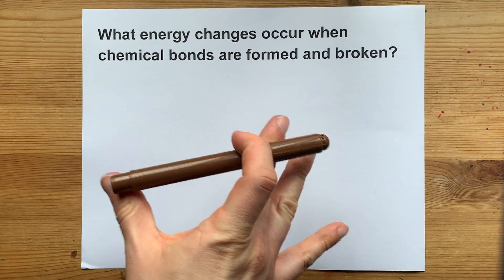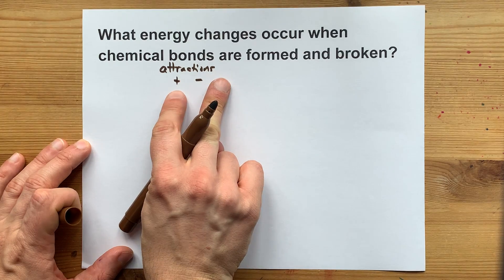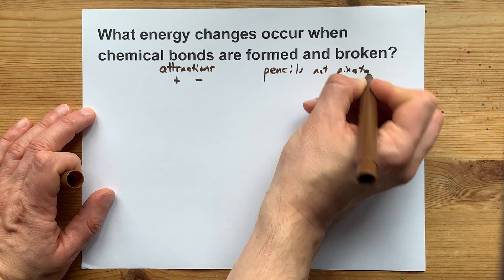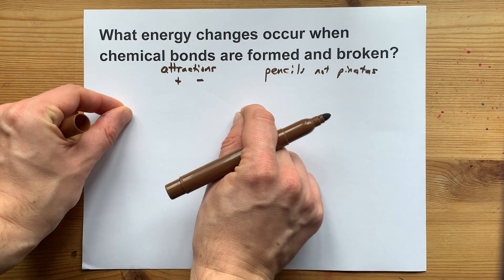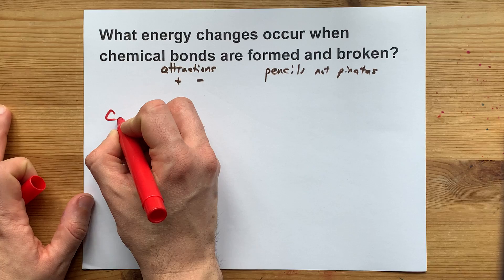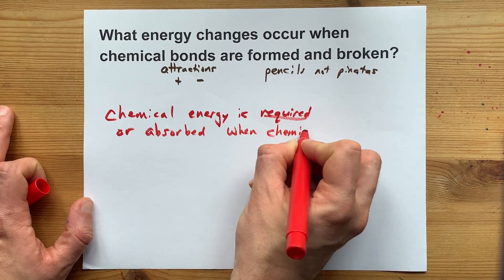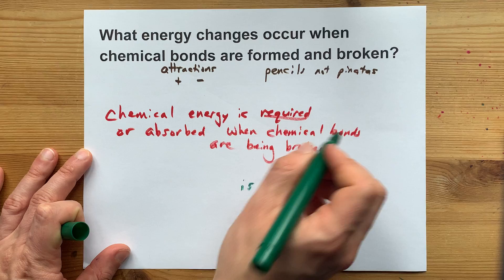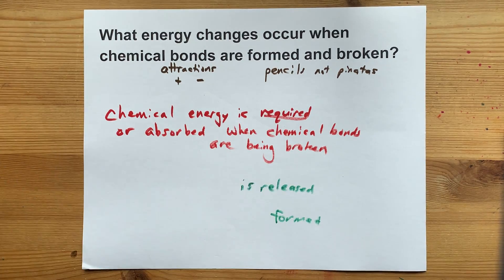What energy changes occur when chemical bonds are formed and broken?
When chemical bonds are BROKEN, energy is required.
When chemical bonds are FORMED, energy is released.